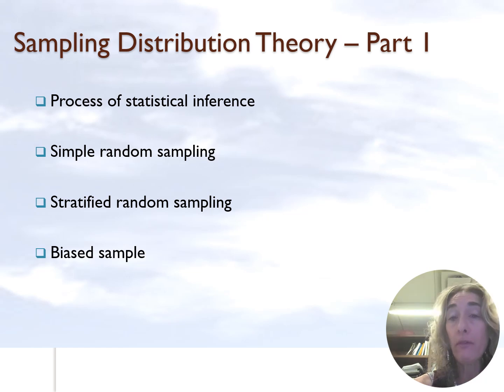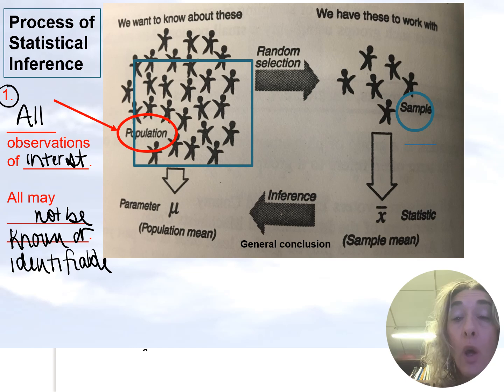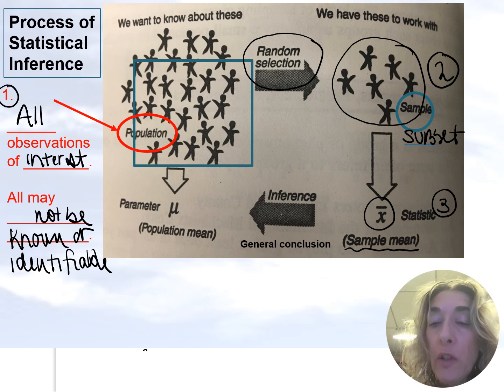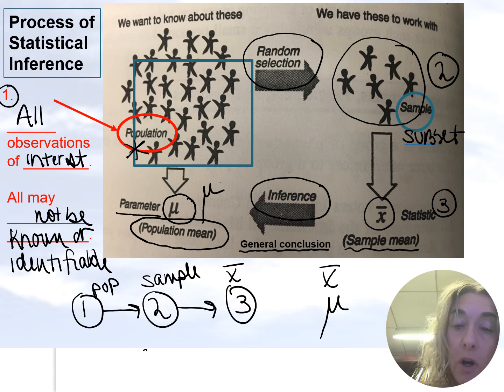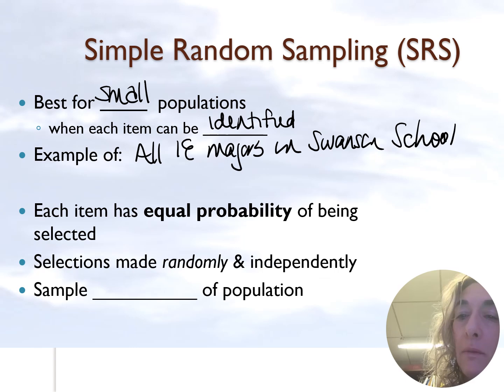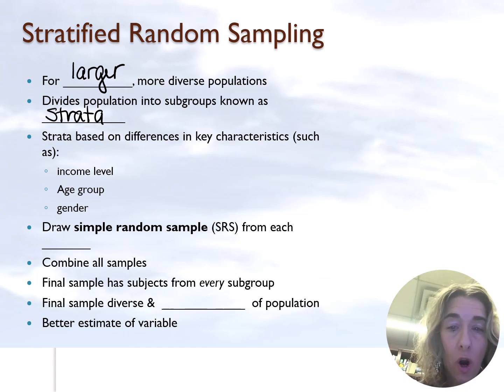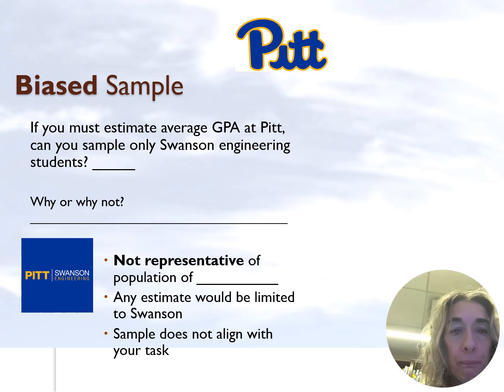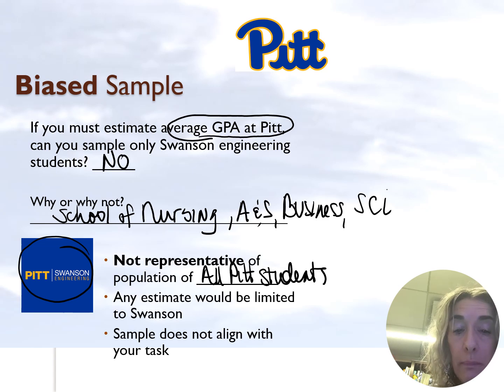V6 - Sampling Distribution Theory (Inference & Sampling)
This video covers the steps of the process of statistical inference.  It also covers simple random sampling, stratified random sampling, and biased samples.